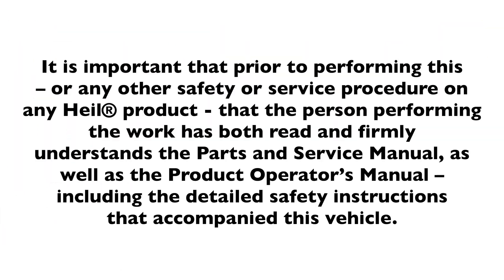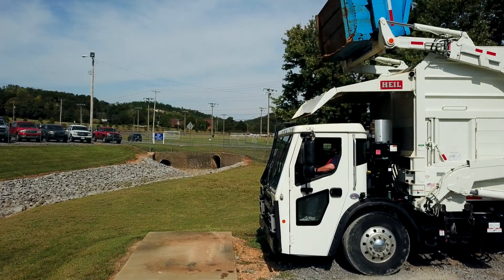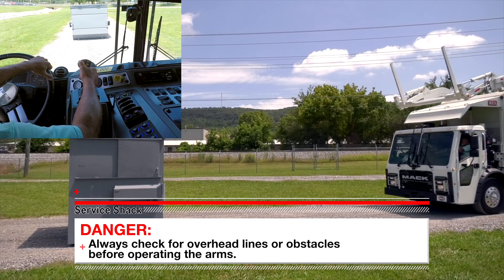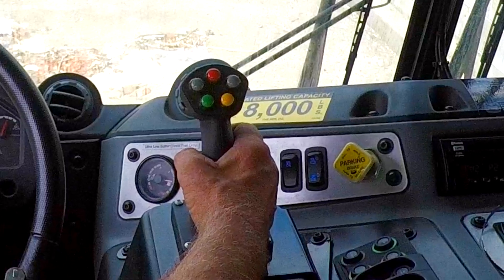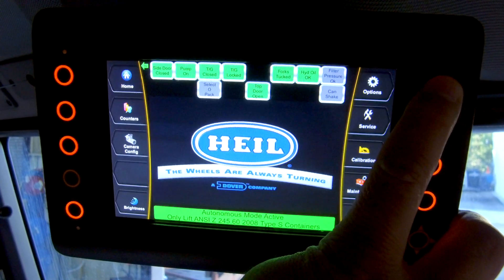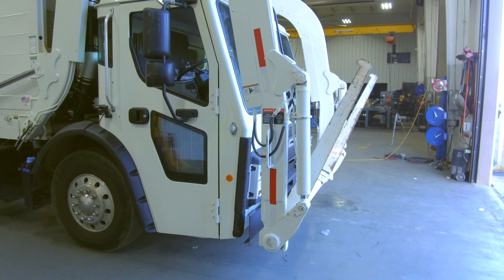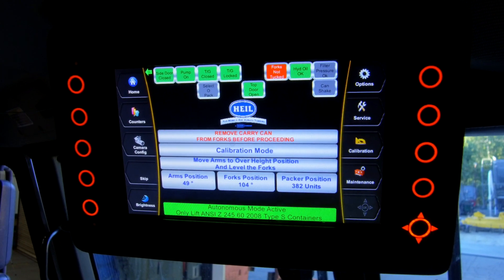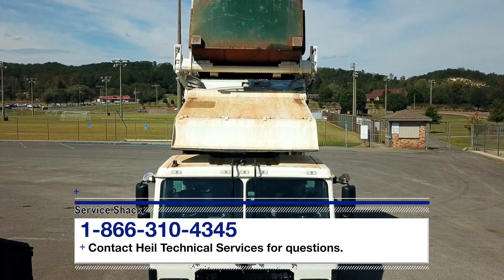Service Shack Ep. 18 - How To Operate and Calibrate The Heil® Half/Pack® H.A.L.O. Controls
The Service Guru (Travis Wallen) shows you how to operate and calibrate the brand new Heil Autonomous Lift Option (H.A.L.O.) semi-autonomous controls for your Heil® Odyssey equipped Commercial Half/Pack® .